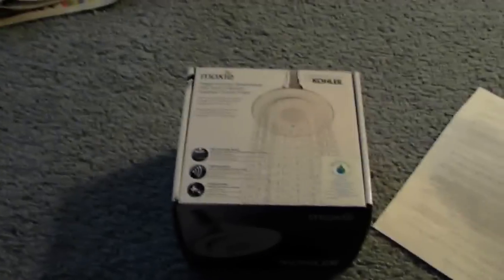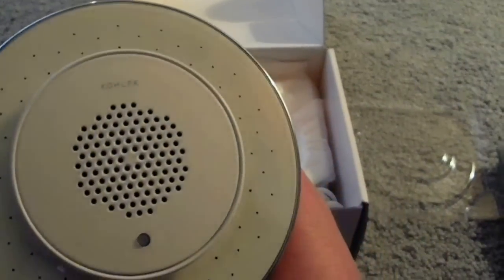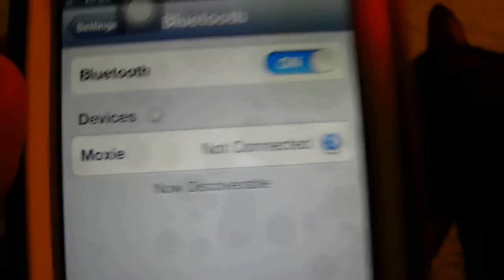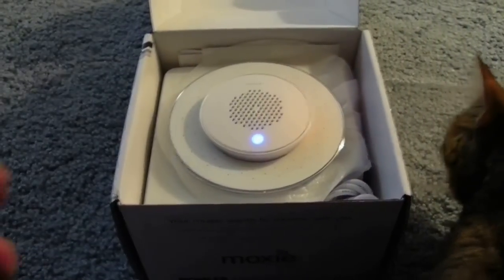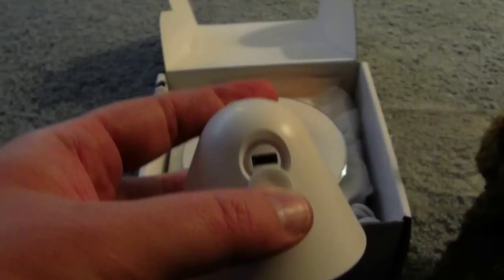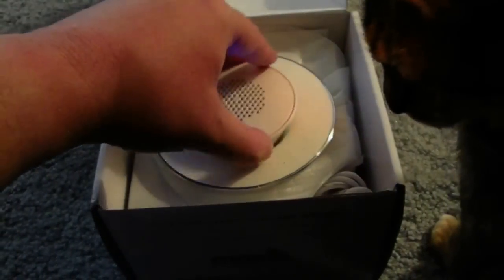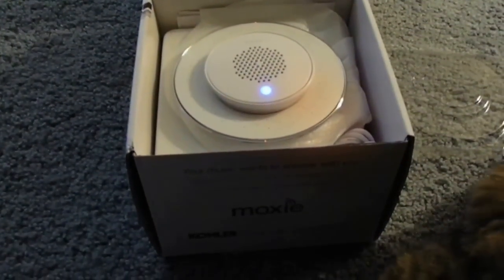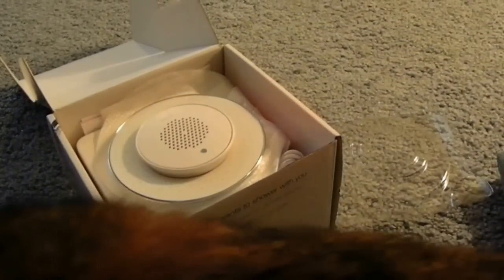Kohler Moxie showerhead unboxing and demonstration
An unboxing and demonstration of the Kohler Moxie shower head.